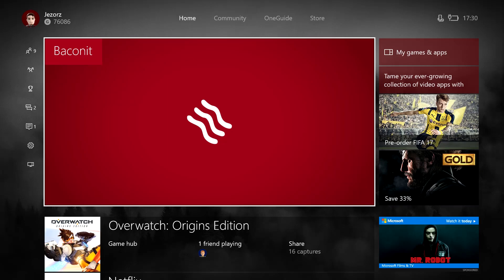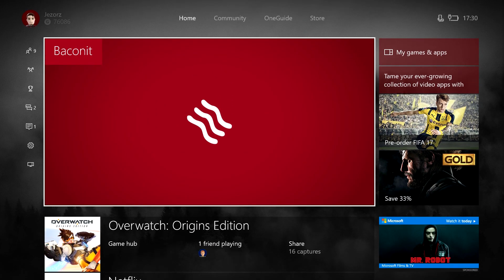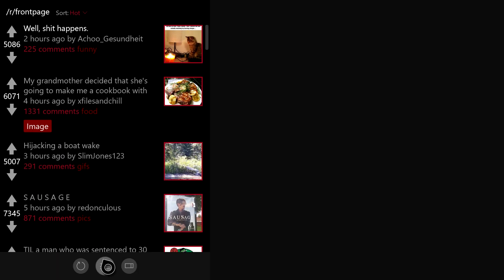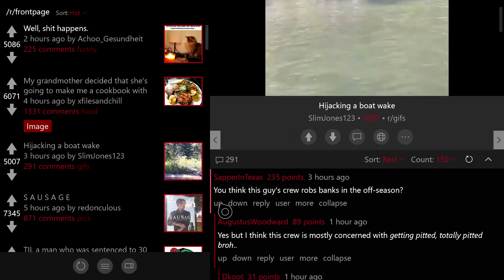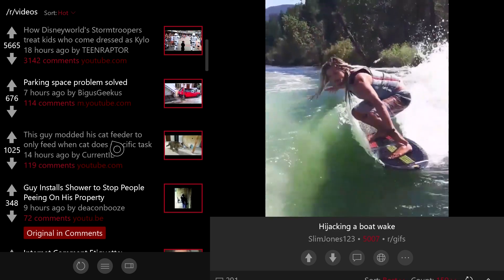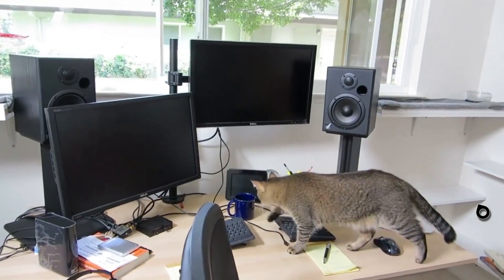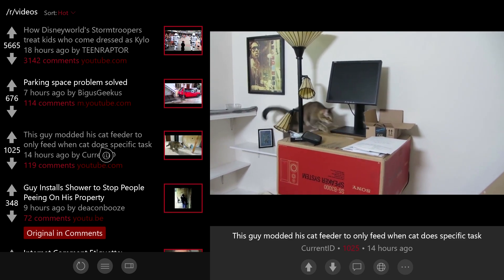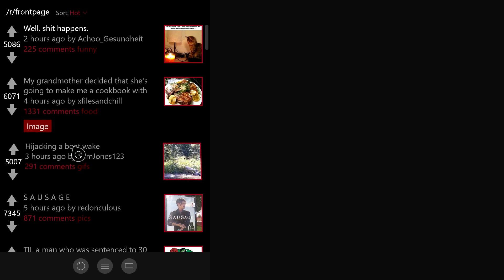Hands On: Browsing Reddit with Baconit for Xbox One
Join Jez (@JezCorden) for a look at Baconit on Xbox One, one of the first Universal Windows Platform apps to run across every Windows 10 device.